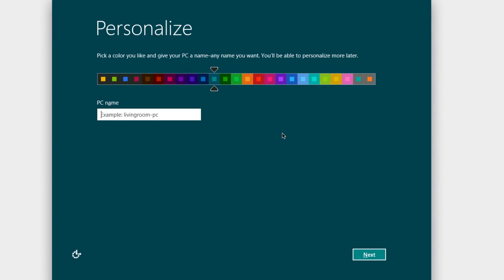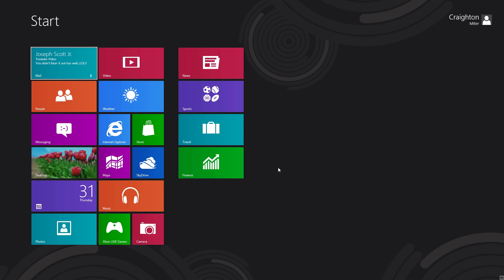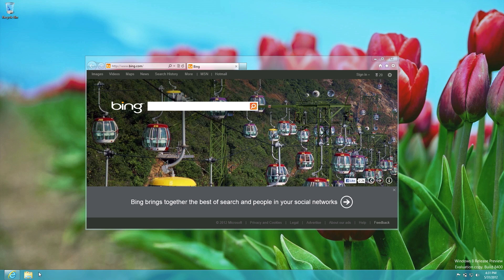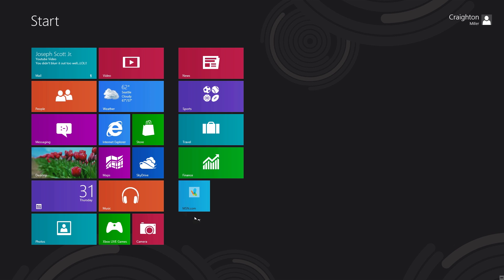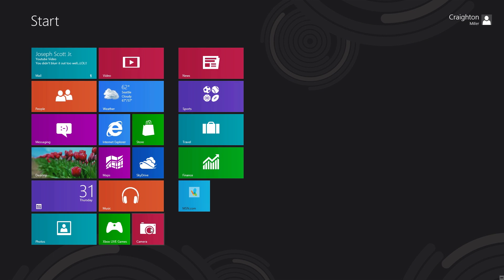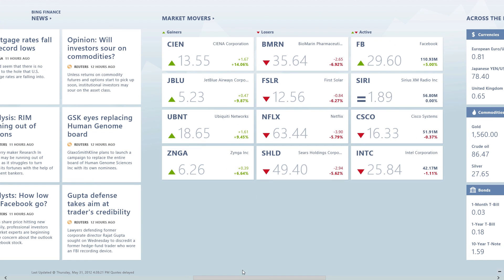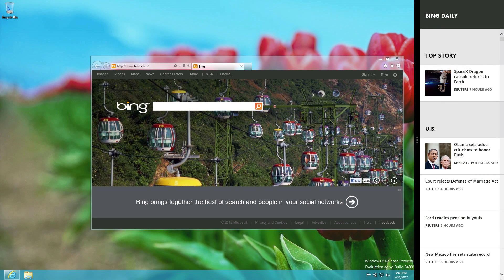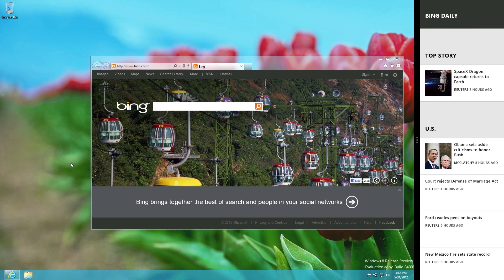Windows 8 Release Preview Hands On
On May 31, Microsoft has made the release preview of Windows 8 available to anyone who is interested in downloading and running the operating system. As this is the release preview of Windows 8, this will be the final public pre-release to Windows 8. Also, with the addition to Windows 8 Release Preview, Microsoft also made release candidate of Microsoft Windows Server 8 and Microsoft Visual Studio 2012 to help the test with Windows 8.